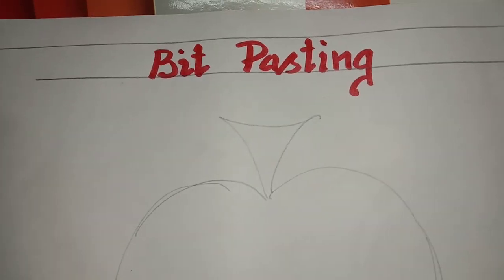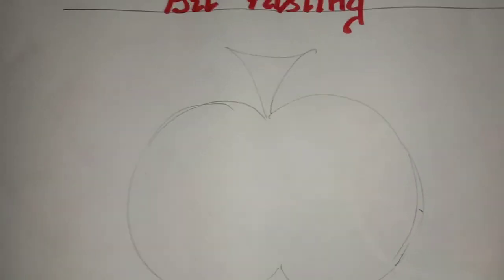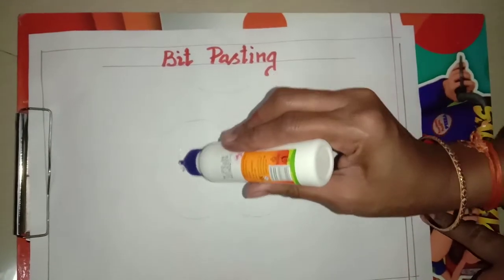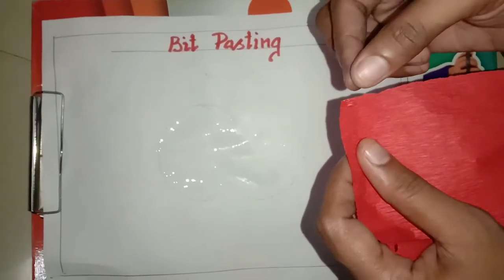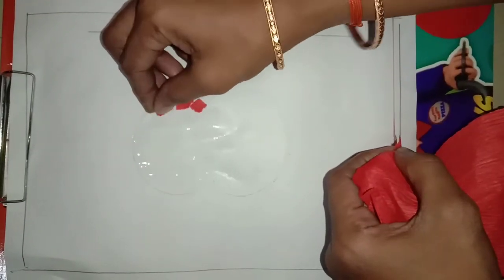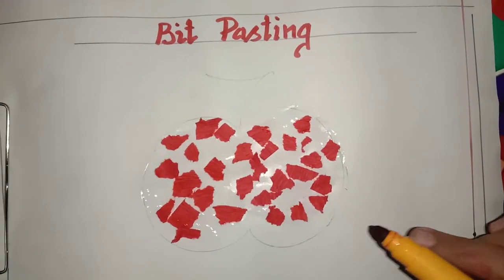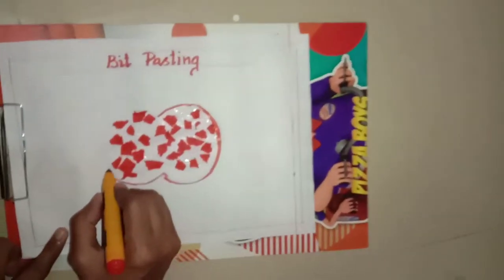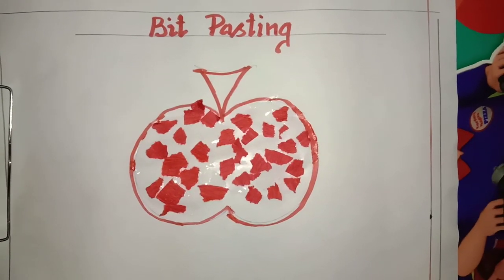Activity : 2 Bit pasting for 2 to 3 years old beginners